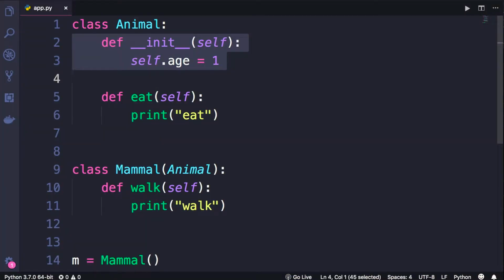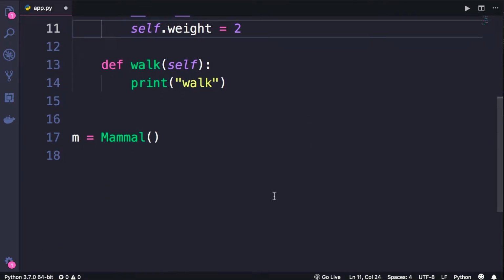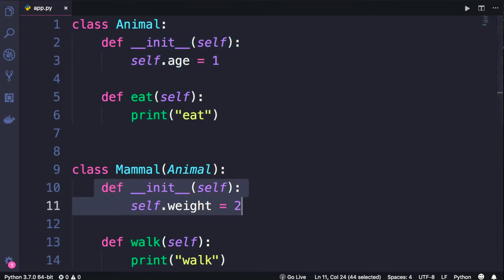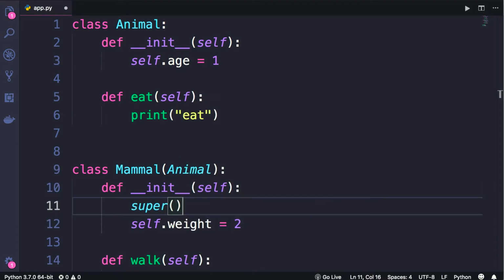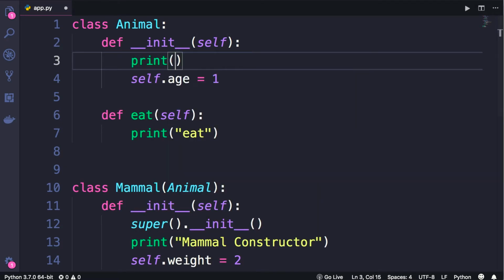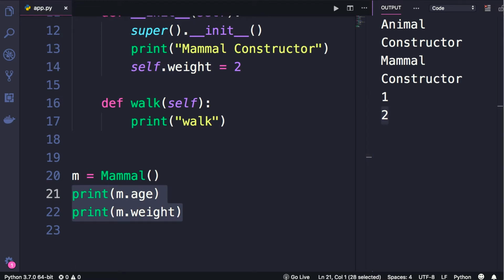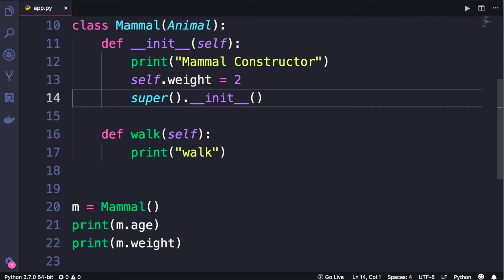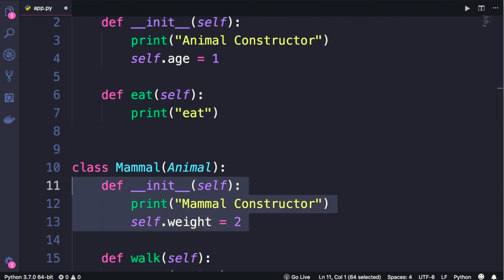14 Method Overriding